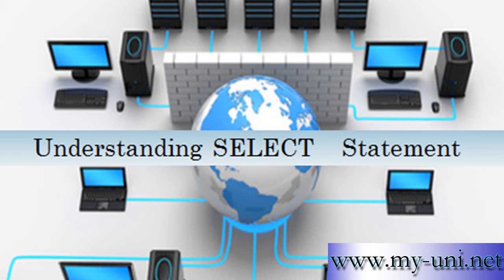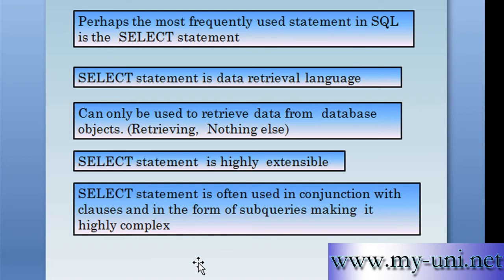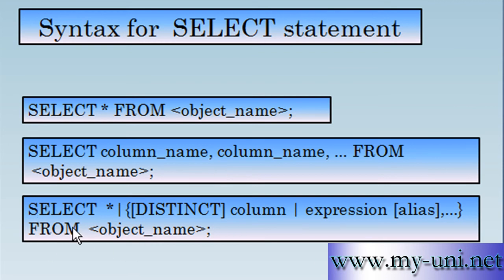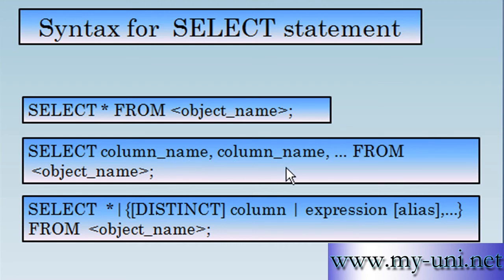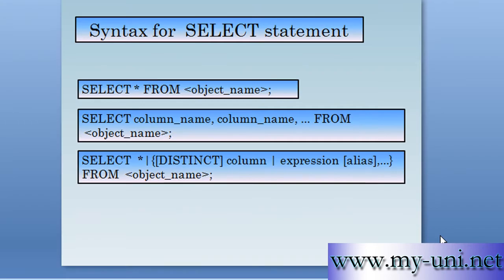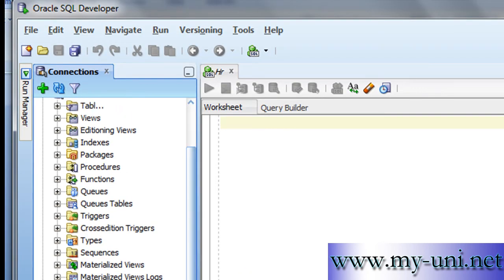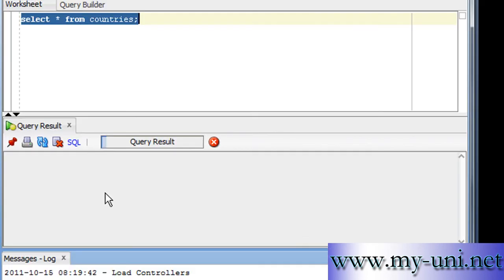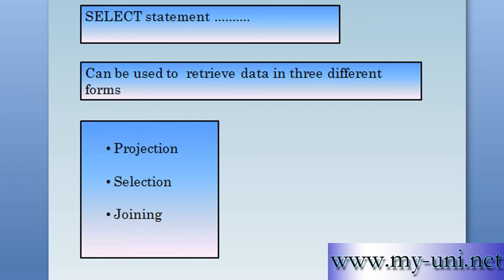SQL, Oracle, Understanding SELECT statement, 1e63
The video will describe Select statement.